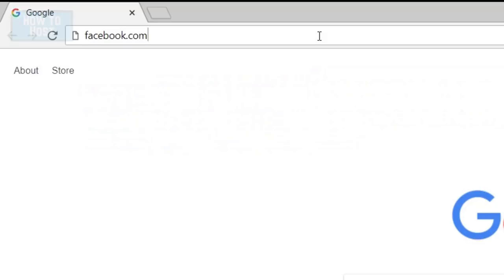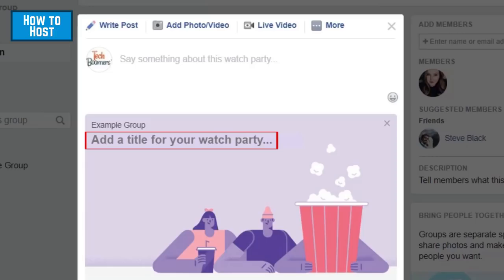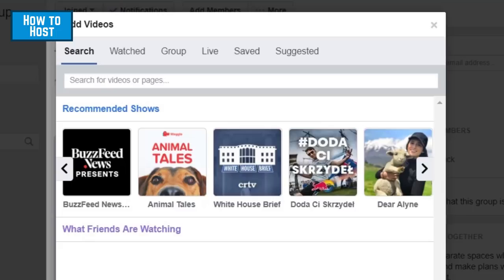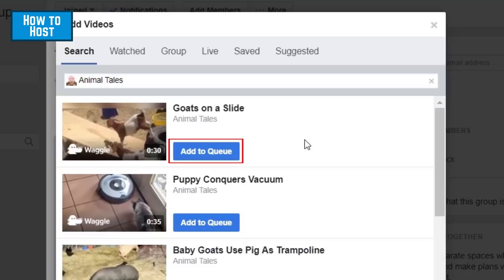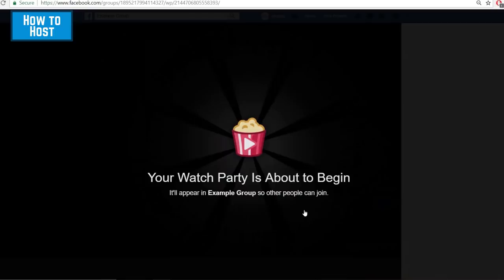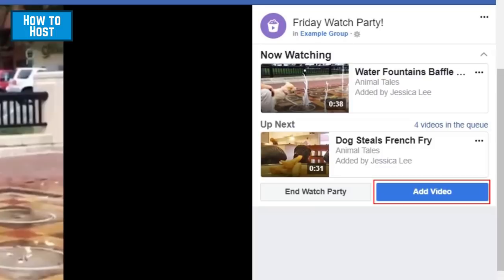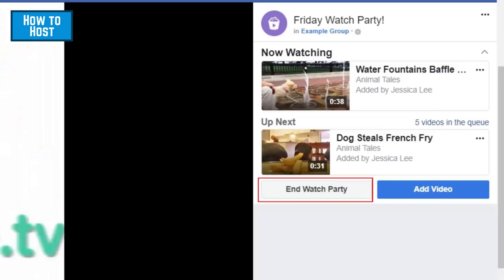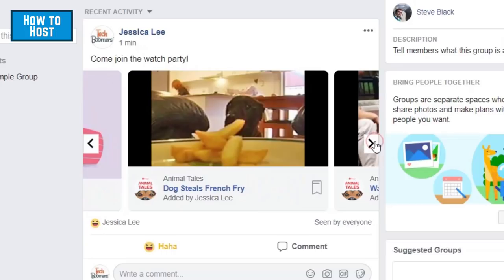How to Host a Watch Party on Facebook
With Facebook’s new Watch Party feature, you can watch tons of videos and shows with members of groups you’re in on Facebook. Watch this video to find out more about this new Facebook feature!

The Watch Party feature is available for all Facebook groups. You can only host a watch party within a Facebook group you’re part of. When you start a watch party, members of the group will be notified and have the option to join in. Facebook watch parties are a great way to enjoy content together, help your group members learn new things, market products, and more. This feature can be used in a variety of ways based on the type of videos you choose to add to your watch party.

To start, open your web browser and go to Facebook.com. On the left, click Groups. Click on the group you’d like to host a watch party in. Now click Watch Party. Click OK. Click “add a title for your watch party” and type in a name for the event. You can also add a description in the text box above. Maybe something like “come join the watch party!” Now click Add Video. Choose the video you want to watch with your group. You can browse popular videos, search for a specific topic using the search bar, or check out the various tabs at the top of the window to choose from videos you’ve already watched, videos posted within your group, ongoing live streams, videos you’ve saved, and suggested videos Facebook thinks you might like. When you see a video you want to add to your watch party, click Add to Queue. You can add more than one video if you want to keep your watch party going longer. When you’re finished adding videos, click Done.

When you’re ready to start your watch party, click Post. Members of your group will be notified that a watch party is starting. You can see profile pictures of the people watching in the bottom left corner. Group members that are viewing can react to the video using the reactions at the bottom of the screen, and add comments on the right. If you decide you want to add more videos to your watch party when you’ve already started, click Add Video to access the window to add additional videos to your queue. If you want to end the watch party before the end of the video you’re viewing with your group, click End Watch Party. To confirm, click End.

When your watch party ends, members of your group will no longer be able to view your watch party or access any of the comments that may have been added, but links to any videos that were watched will be added to the watch party post in your group so that anyone who missed out on the watch party can watch the videos themselves later.